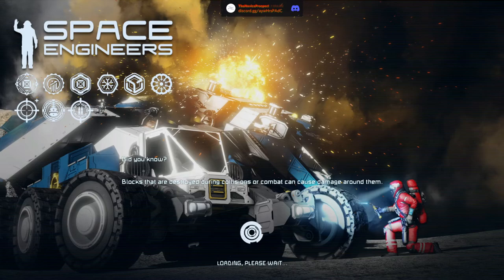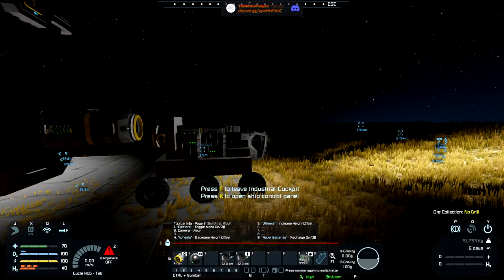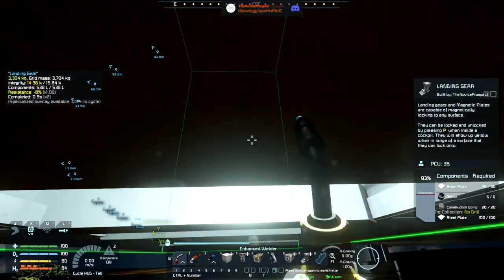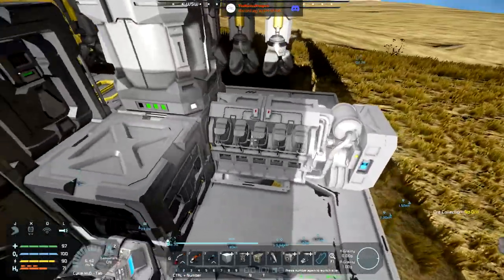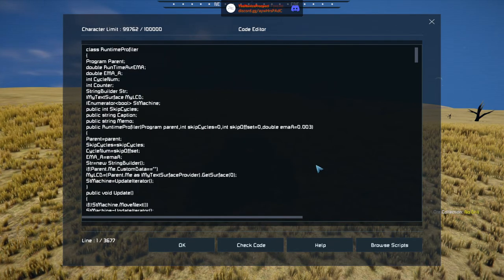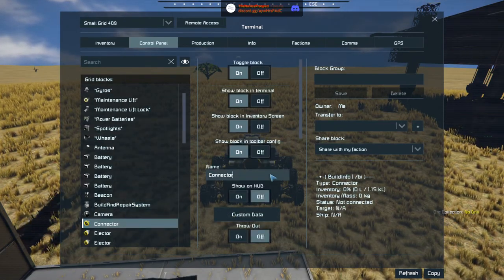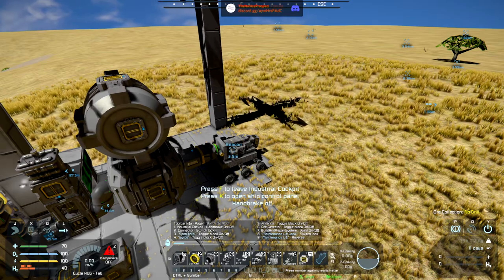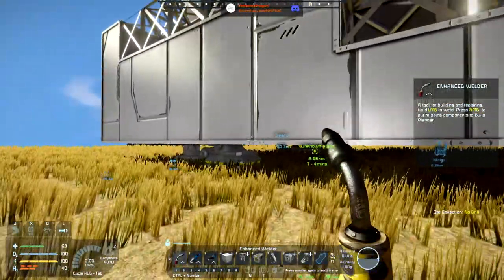[VOD] 2022: A Space(Engineers) Odyssey - Episode 08: More Iron and more ship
Come follow along as I look at this awesome game from Keen Software House.

I shall attempt to explain some basic mechanics of the game and then, we'll get right to following the progression system to enable us to build a base maybe a rover and possibly something that flies?

(The screenshot is from another save-game, that I currently play to learn the game :) )

Please note, that I have put in a paltry 85+ hours into the game, so on a magnitude lower than @Splitsie or @Kanajashi with their 1000s of hours put in.

But I try my best to explain the game to novices (like myself), as best I can while my learning is still fresj.

Maybe it helps someone pick up the game even though it can look daunting...